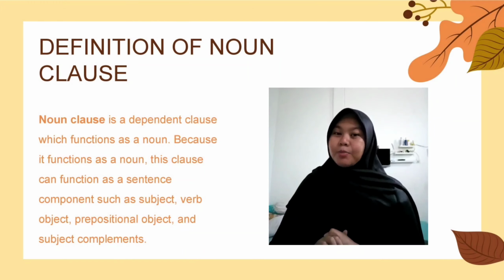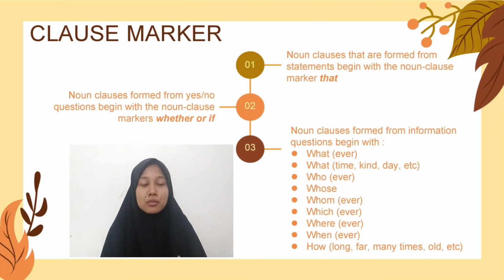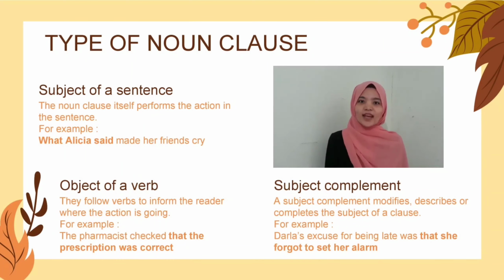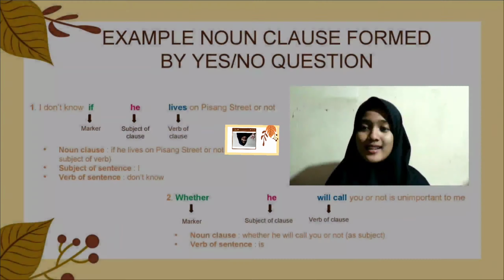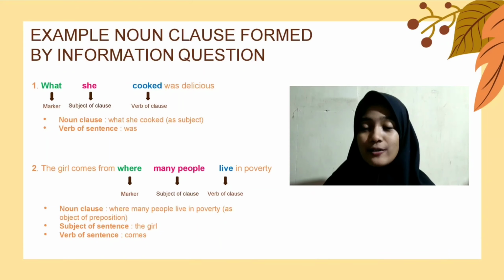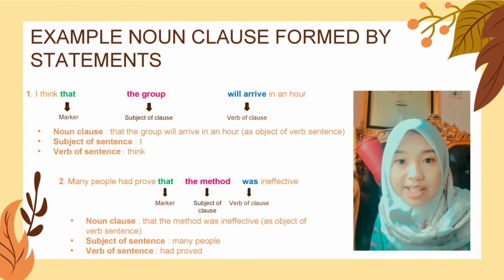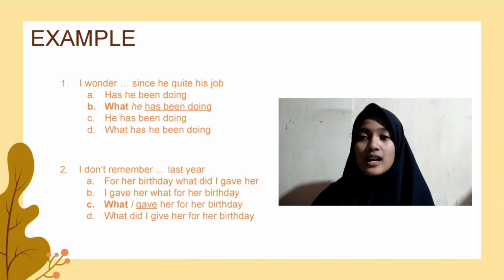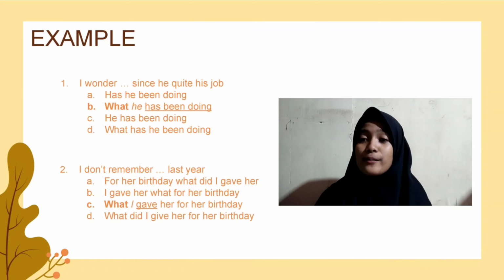Revisi Noun Clauses ( Shantya Adeline, Stevy Ariska, Tri Susrianti, Tyas R. , Zhalwa M.)